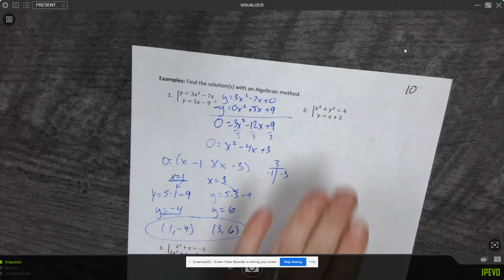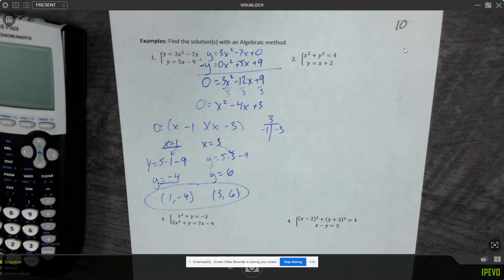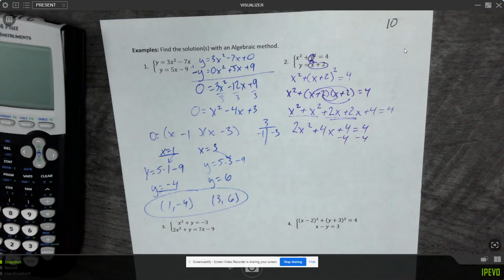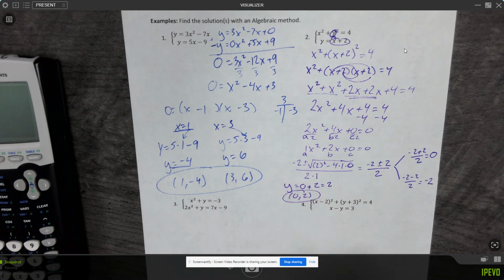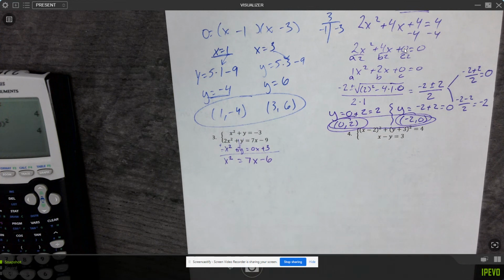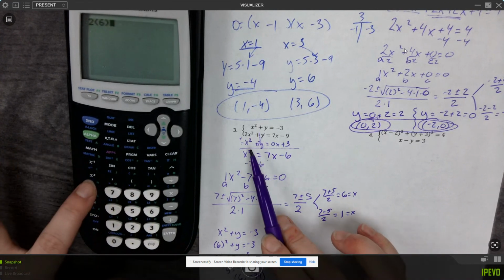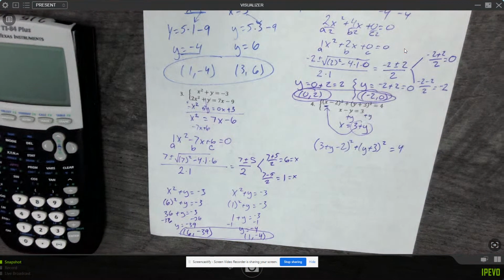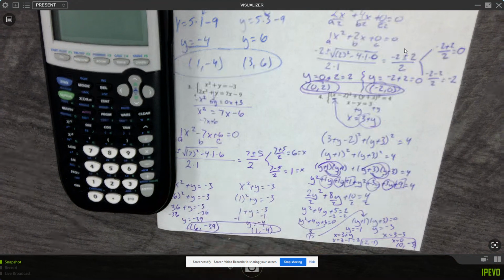Nonlinear systems part 2